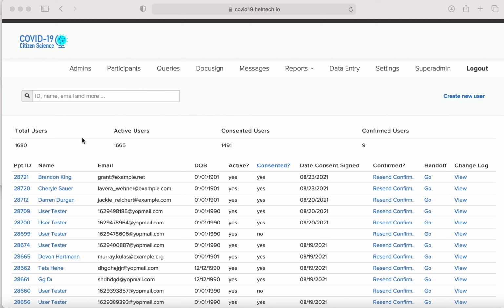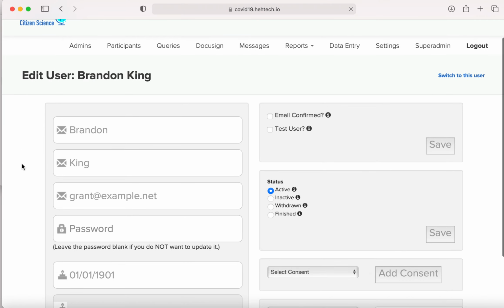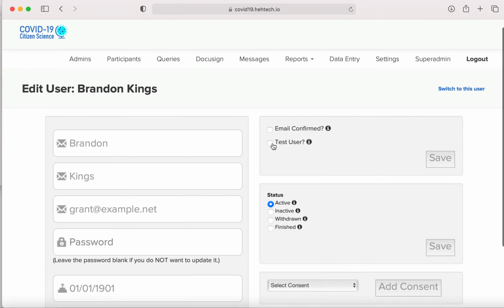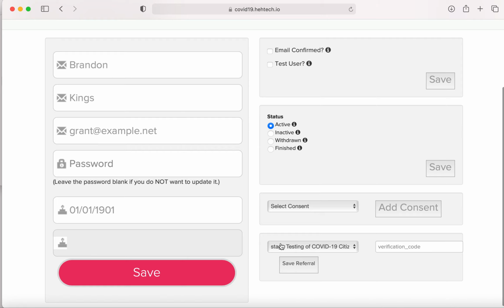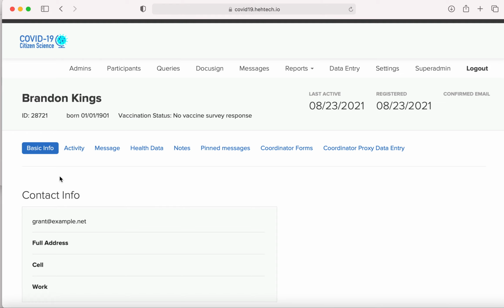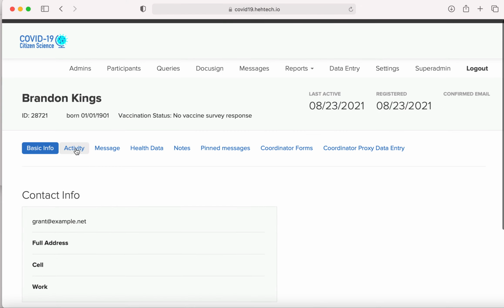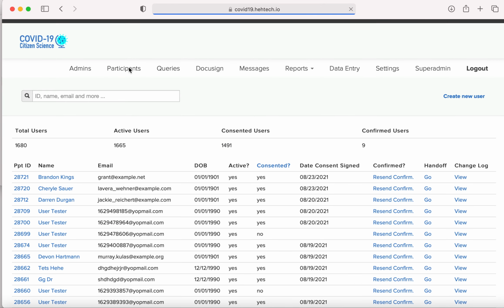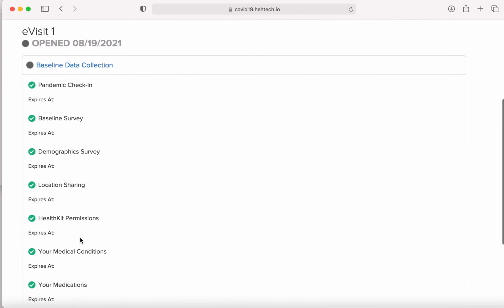CCS Admin panel training part 2